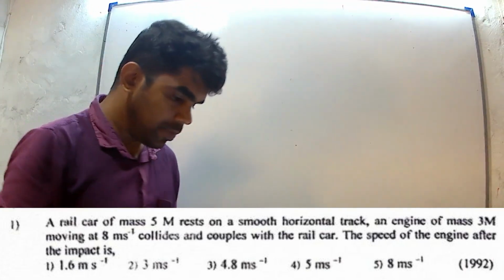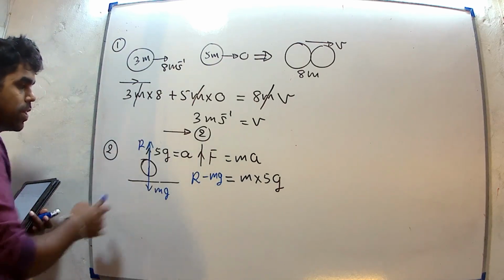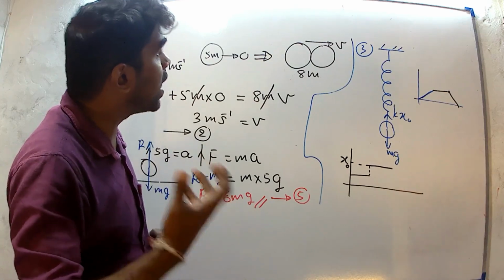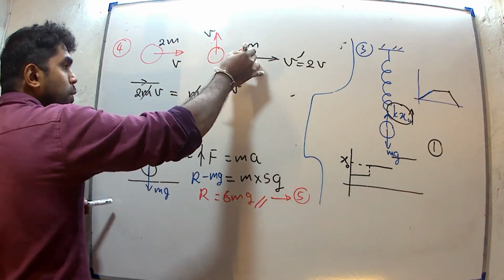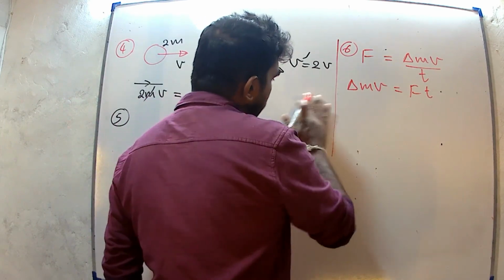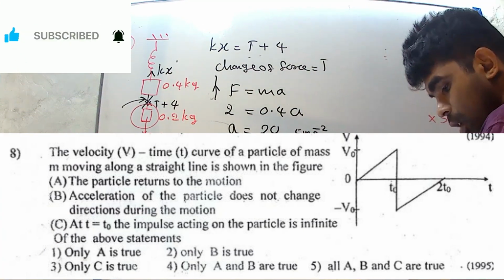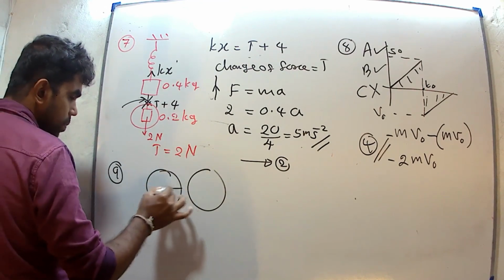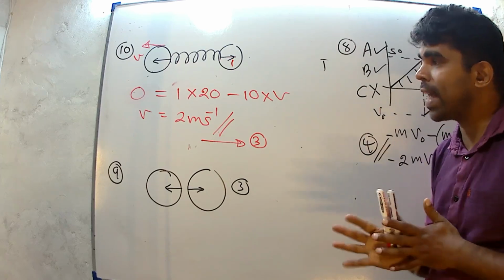Physics| Newton's Laws & Momentum01| MCQ |A/L 1992 - 1996| Complete Discussion| English Medium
In this video I'm discussing 10 multiple choice questions in advanced level Physics papers from 1992 to 1996 on the lesson Mechanics(Newton's Laws and Momentum) in English.